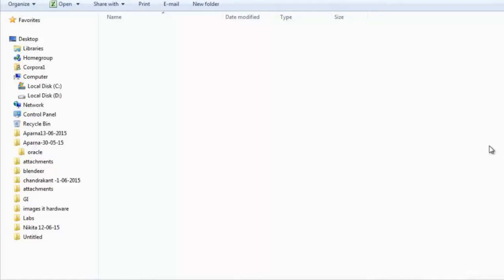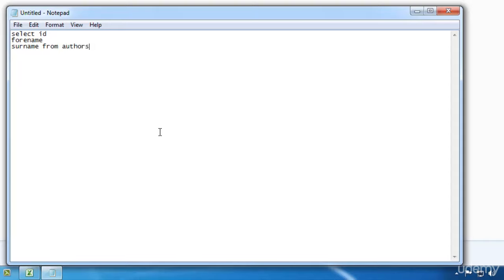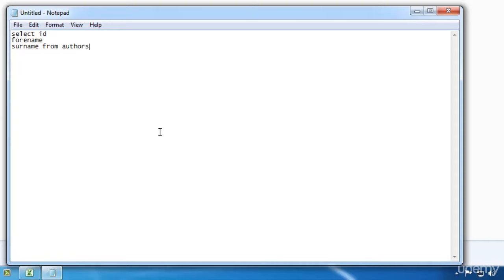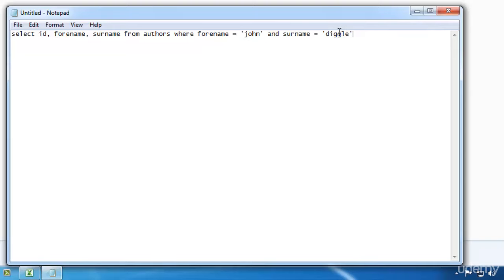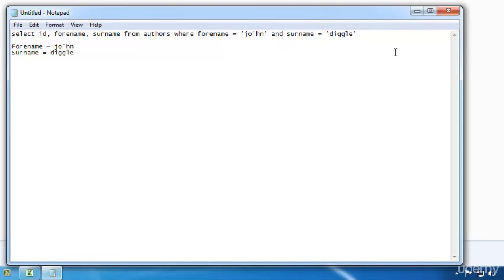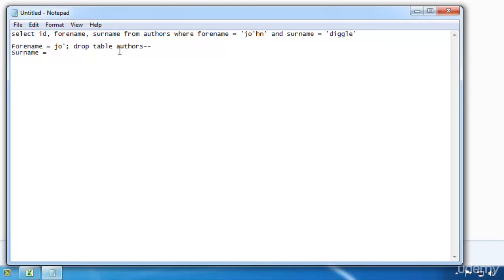001 Intro to SQL injection mp4 kali linux complete training program from scratch